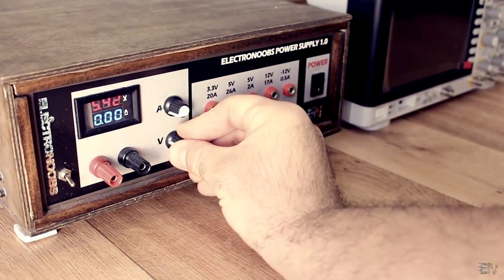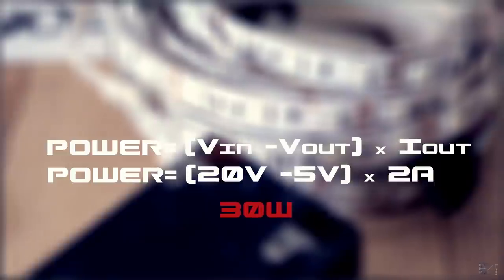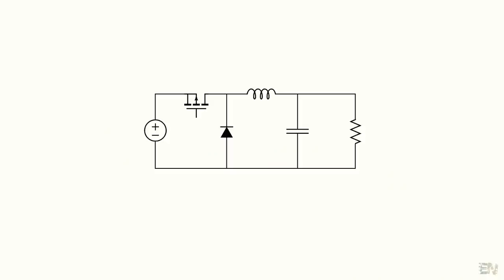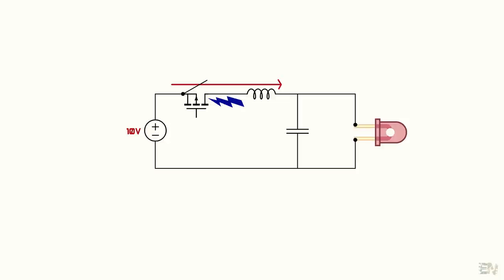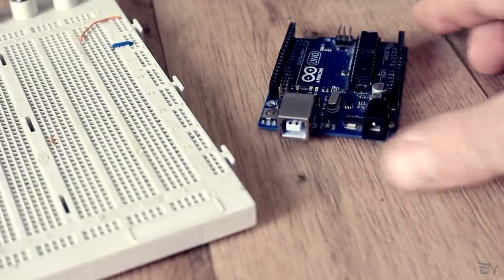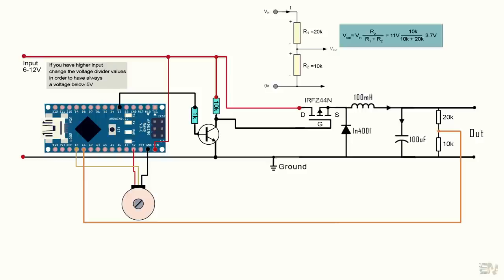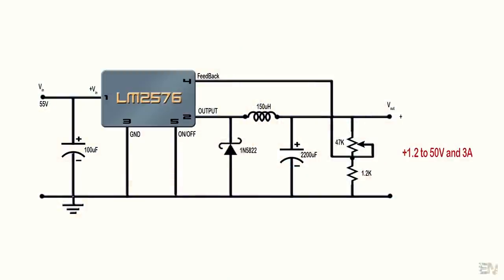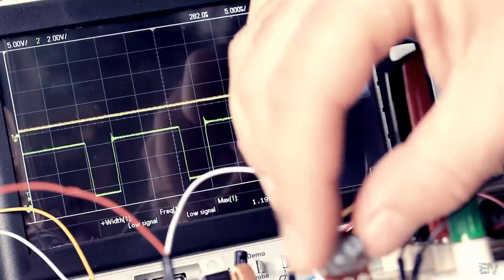DIY Buck converter - TUTORIAL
In this video you will find some examples on how to make your own buck converter circuit using the P-MOS IRF4905 but also the IRFZ44N N-MOS. Also you will learn why do we need all those components. You can find all the links for schematics/codes below. I hope that you'll enjoy the video.

LM2576 driver
150uH inductor
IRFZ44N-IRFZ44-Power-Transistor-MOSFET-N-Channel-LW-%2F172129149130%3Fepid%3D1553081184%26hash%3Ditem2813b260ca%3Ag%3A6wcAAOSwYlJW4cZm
BJT NPN
50k Potentiometer